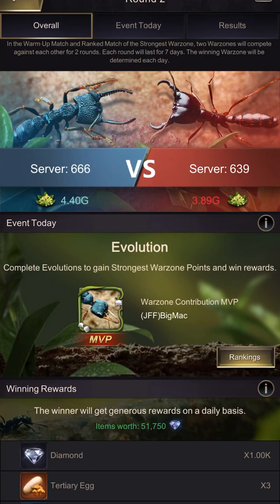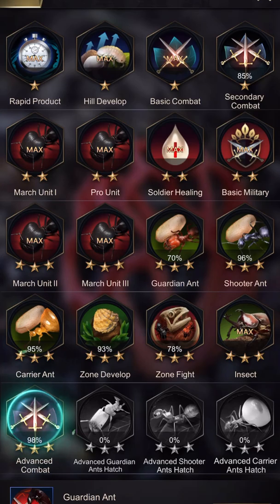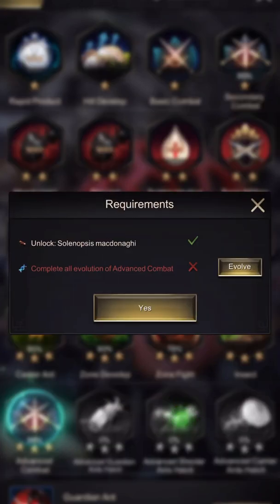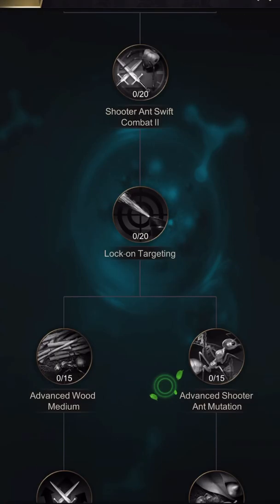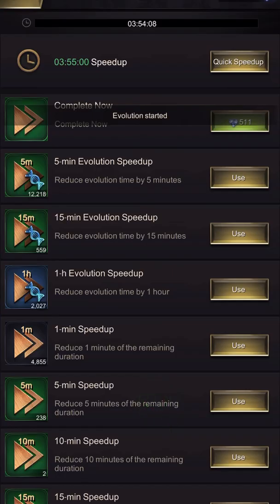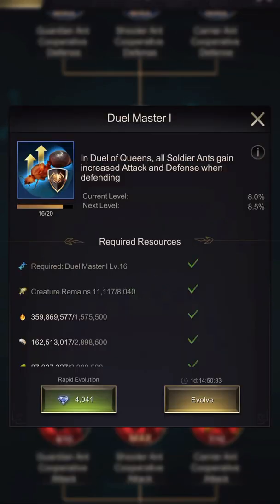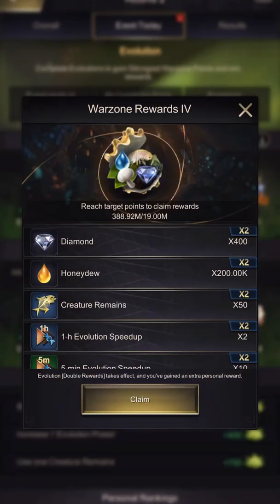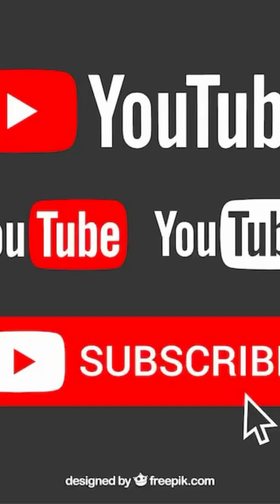The Ants: Underground Kingdom - Evolution Tips and Best Practices!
This video highlights best practices to maximize your colony growth and strength using the evolution paths to get you ahead of your competitors!

I show and talk about my own evolutionary tree progression, but also provide best practices for getting your resource supplies as efficient as possible, and how to reap the best rewards from daily SVS events; this is one of the best ways to ensure you have the resources to keep moving forward as quickly as possible.

I also talk about some of the evolutions that will help you build a strong army as quickly as possible and outline the order of evolutions recommended to make you strong and efficient as soon as possible.

TheAnts is a great game to play with an extremely active and social community. The game is challenging but extremely fun. It’s sort of a city builder and military strategy game balanced very well. If you haven’t tried it out yet, it’s free to download and play, visit

If you join the game, you’ll get a free one time pass to switch servers. I’m on server # 666; despite the religious connotations the server is very active and friendly. I hope to see you in game!

Your Weather Man